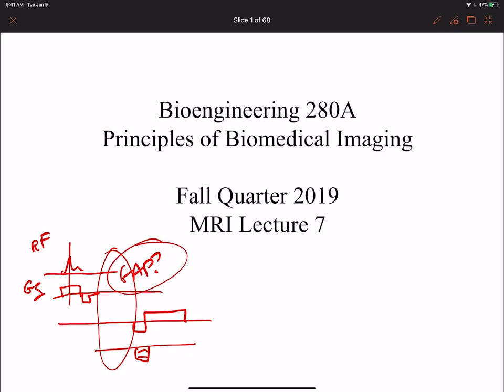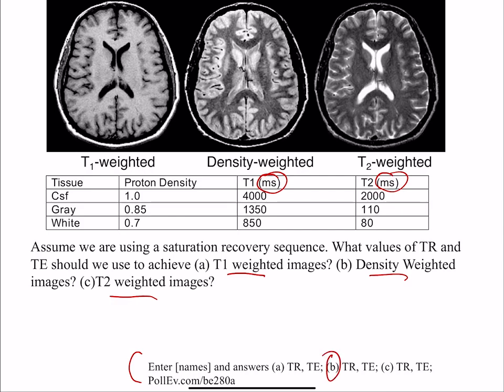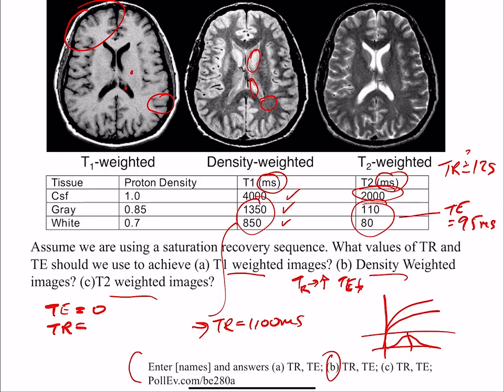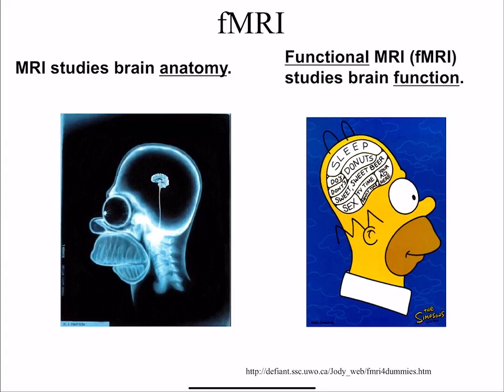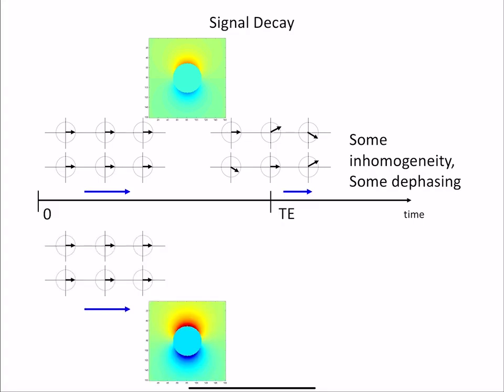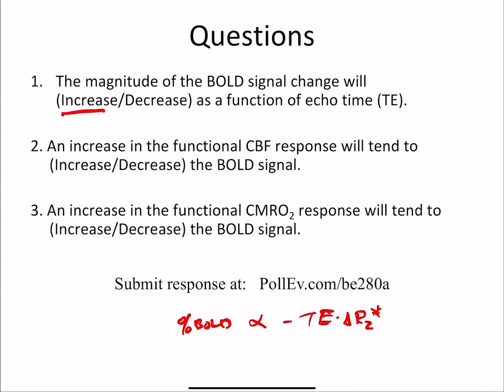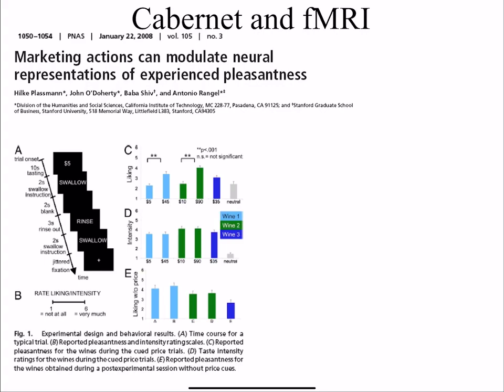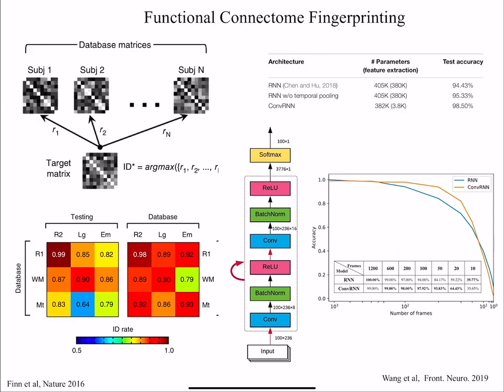BE280A19 MRI Lecture 7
MRI Image Contrast; Functional MRI